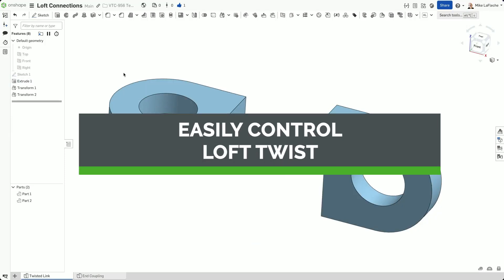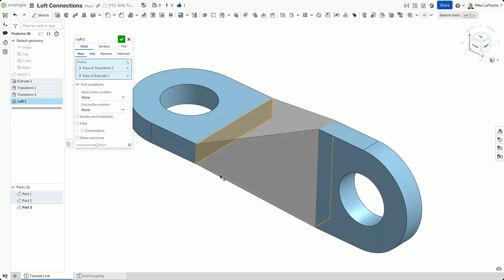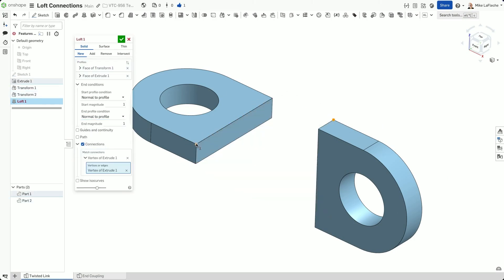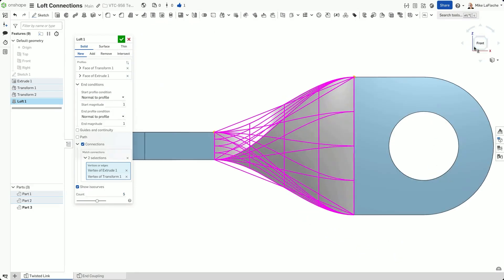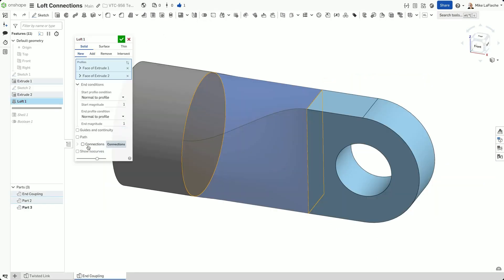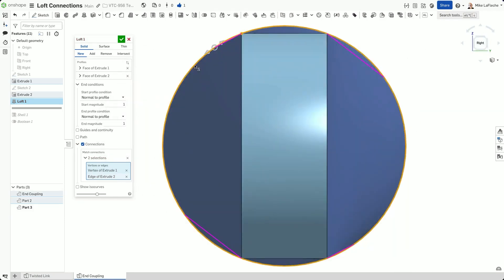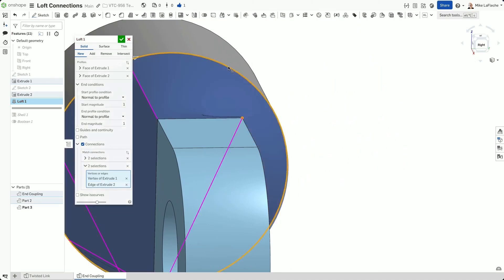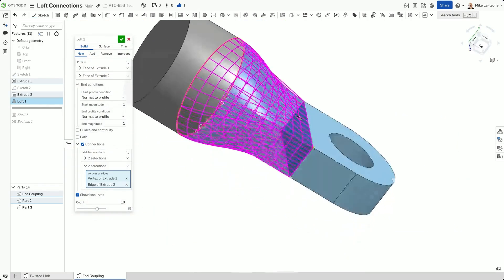Easily Control Loft Twist in Onshape - Tech Tip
Master lofts in Onshape by using vertex matching and the Connections feature to control twist and surface flow to create smooth, precise geometry.